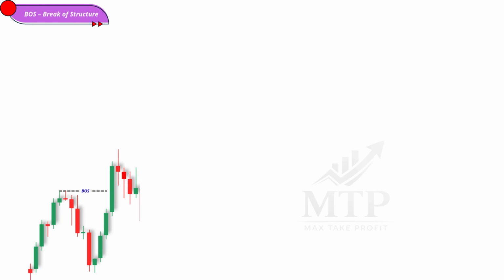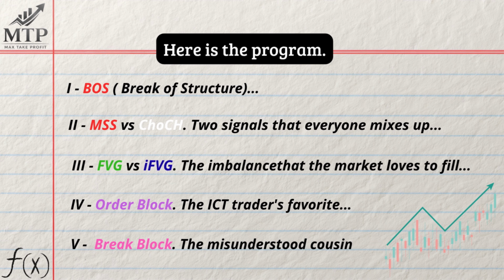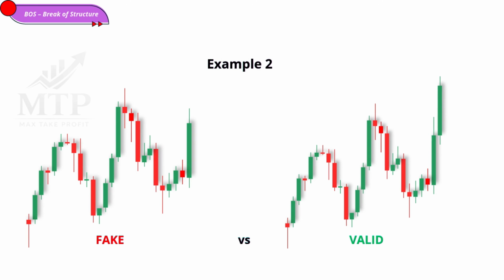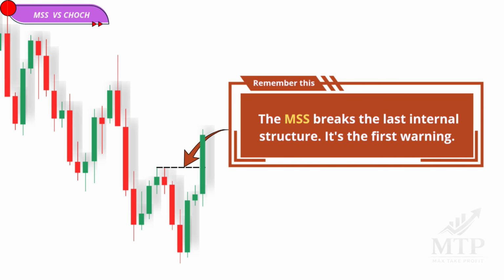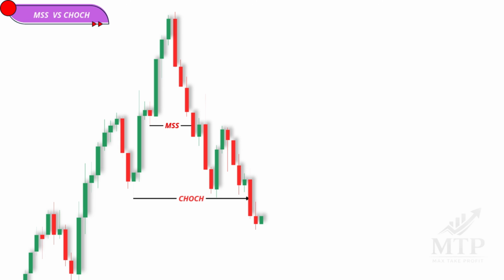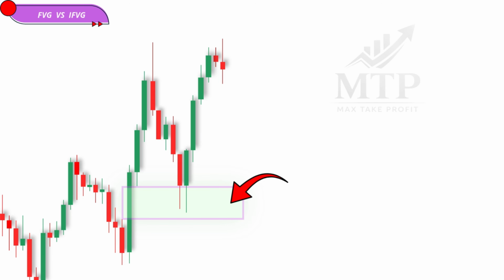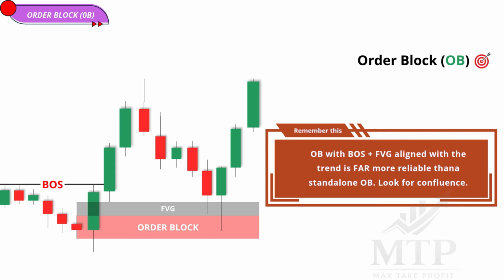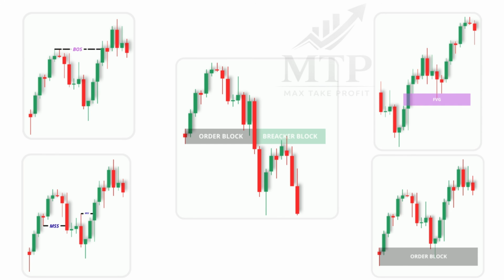If You Master These 5 ICT Concepts Today, You Will Never Get Trapped Again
You use ICT concepts, but you still get trapped?
BOS, MSS, FVG, Order Block, Break Block... You know them. You spot them on your charts. And yet, sometimes they work, sometimes price slices through your zone like butter.
The problem? You don’t know how to tell the difference between a REAL signal and a TRAP.

Today, I’m giving you the solution.
In this video, we put every concept under the microscope. For each tool, I show you two examples: a FAKE (the trap) and a VALID (the real deal). With a short conclusion so you never get it wrong again.

🔥 What's Inside:

· Introduction: Why you still confuse signals and how this video will change everything.
· Part 1: The BOS (Break of Structure) – Simple definition. Fake example: when the wick breaks but the body doesn't. Valid example: the real BOS aligned with the trend. Final checklist.
· Part 2: MSS vs ChoCH – The fundamental difference. MSS announces the end of an internal trend. ChoCH announces the major reversal. Never mix them up again.
· Part 3: FVG (Fair Value Gap) vs iFVG – The hole in price. When an FVG is valid. When it becomes a trap (iFVG). How to trade the test without anticipation.
· Part 4: The Order Block (OB) – The ICT trader's favorite. But a standalone OB is not enough. I show you the 3 criteria for a valid OB: BOS, FVG, Trend. Fake vs Valid with chart examples.
· Part 5: The Break Block (BB) vs OB – The cousin of the OB. Before vs After. How to identify a valid BB and why you should never anticipate its test.
· Conclusion & Final Checklist – 5 tools, one philosophy: never anticipate, wait for confirmation.

🎯 By the end of this video, you'll have:

· A clear understanding of every concept (BOS, MSS, FVG, OB, BB).
· The ability to tell the difference between a fake and a valid signal.
· A mental checklist for each tool.
· The discipline to never enter too early again.

💬 Which concept gives you the most trouble right now?

👍 One like = one avoided trap.